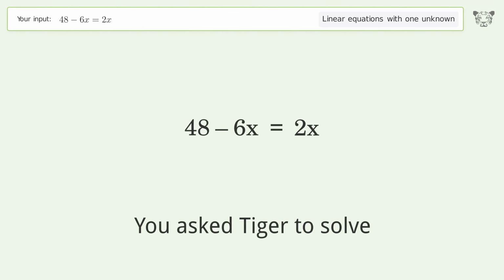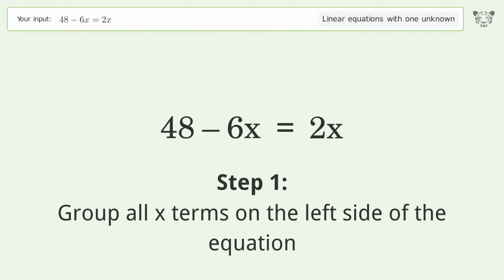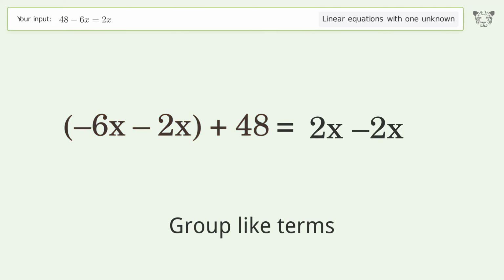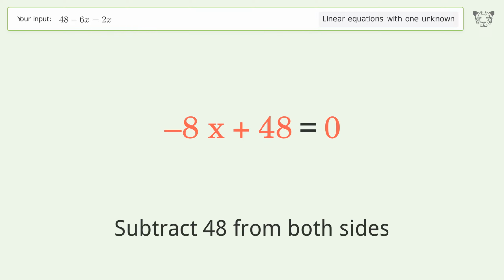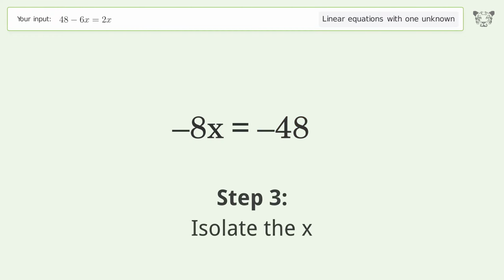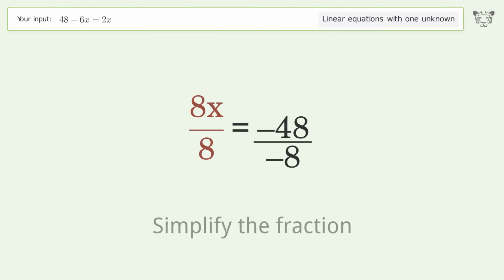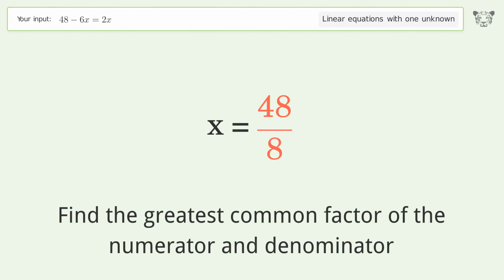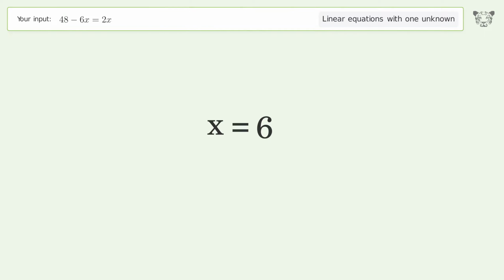Solve 48-6x=2x: Linear Equation Video Solution | Tiger Algebra